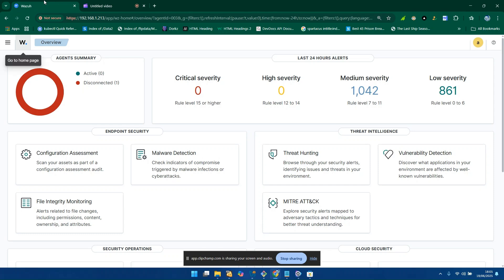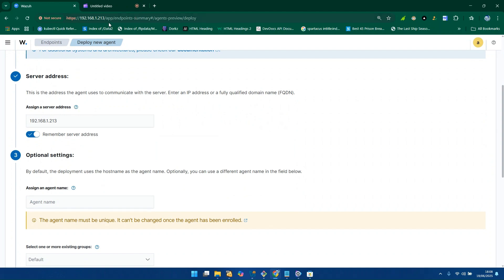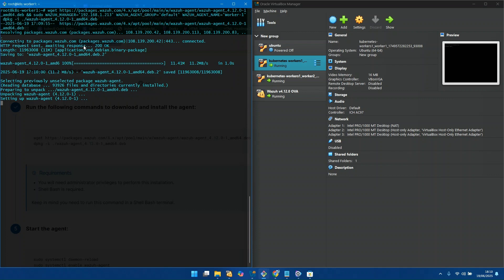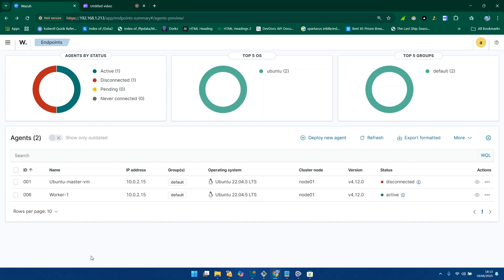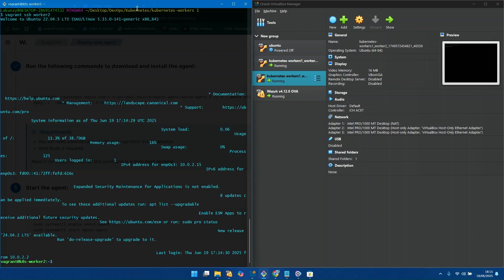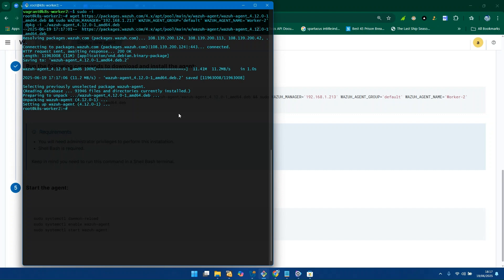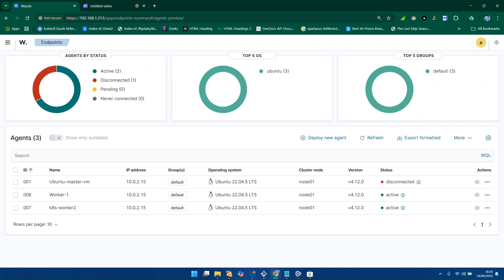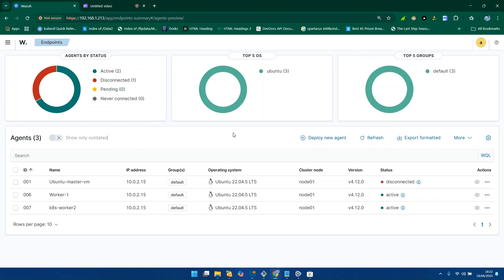Wazuh Agent Setup in VirtualBox (Ubuntu + Windows) | Complete EDR Lab Configuration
🔐 In this video, I’ll walk you through the **complete step-by-step installation of the Wazuh Agent on both Ubuntu and Windows 11** machines inside VirtualBox. Whether you're building a cybersecurity lab or learning SIEM and endpoint security, this guide will get your agents connected to the Wazuh Manager fast and error-free!

🚀 What You’ll Learn:
- How to install Wazuh Agent on Ubuntu (Linux)
- How to install Wazuh Agent on Windows 11
- How to configure and connect agents to Wazuh Manager
- Troubleshooting tips for VirtualBox networking and agent errors

This setup is ideal for cybersecurity students, SOC analysts, DevSecOps beginners, and anyone building a home SIEM lab.

📂 Tools Used:
- Wazuh 4.12.0
- VirtualBox
- Ubuntu Server
- Windows 11
- Wazuh Manager running in a virtual environment

🎥 **CyberLab Chronicles** is your go-to channel for hands-on lab tutorials in cybersecurity, DevSecOps, and open-source tools.